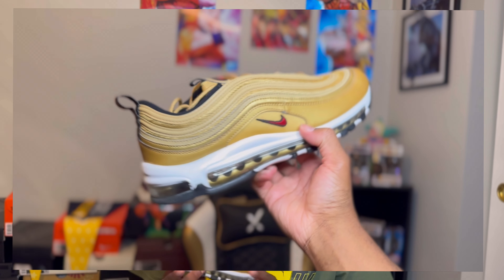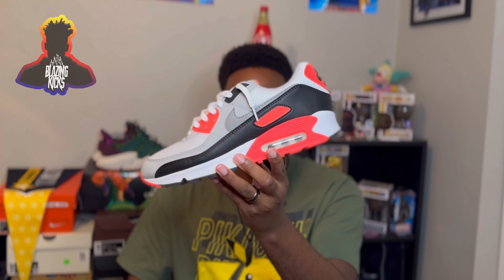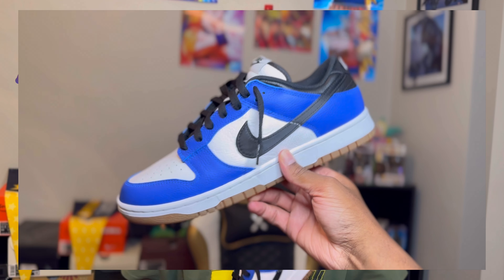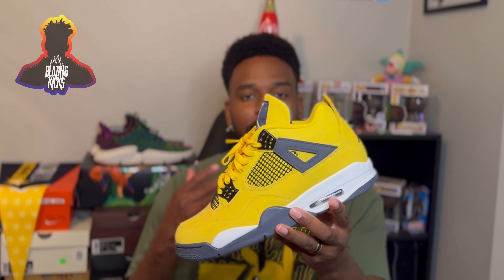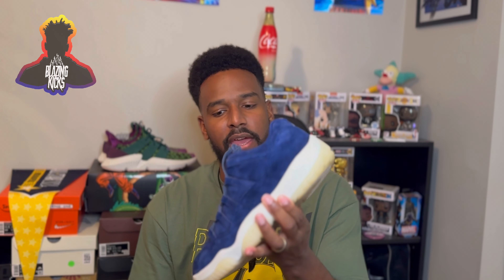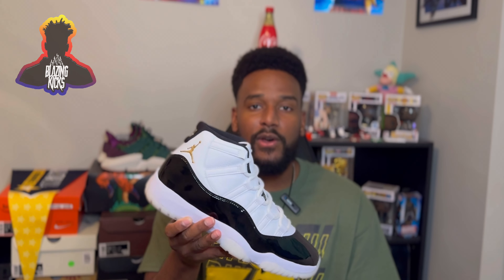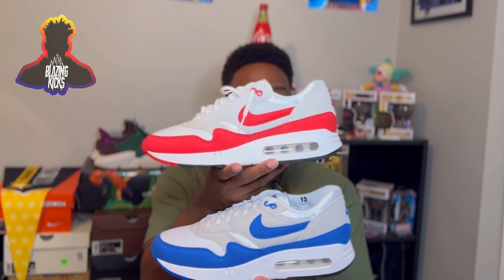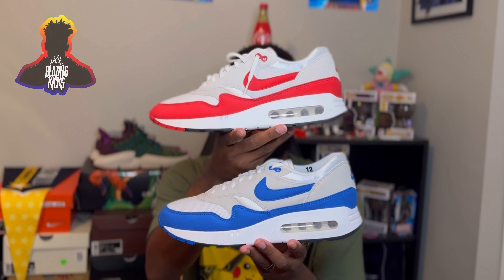🔥 BEST SNEAKERS FOR SPRING/SUMMER 2024 🔥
Thank you guys for all of the support as always.